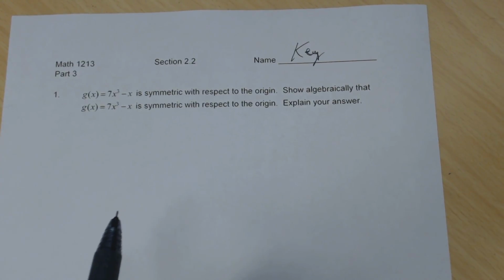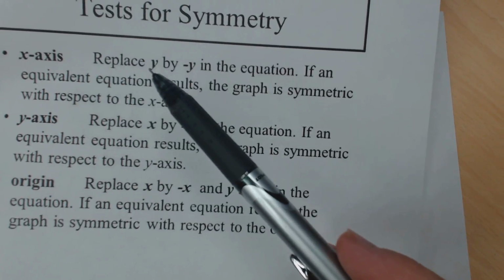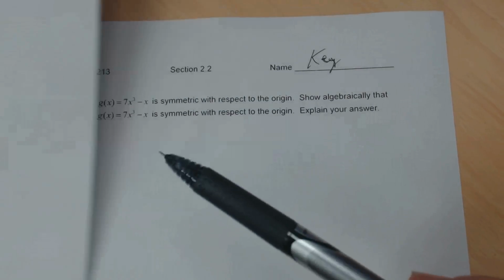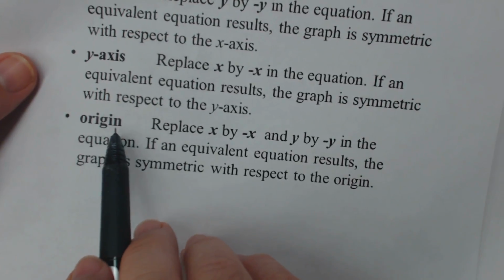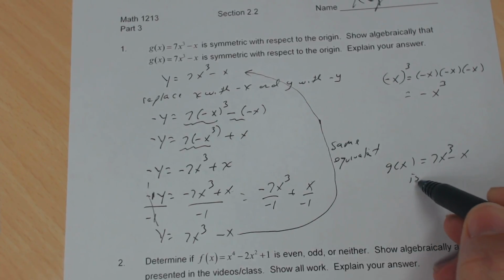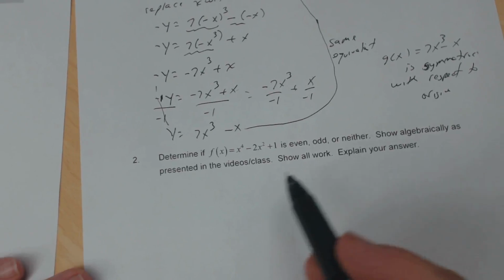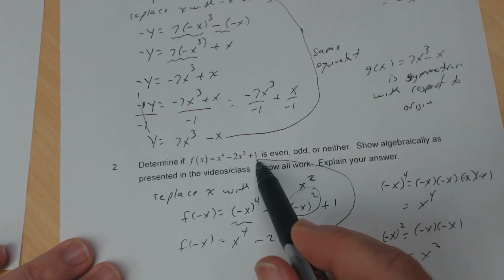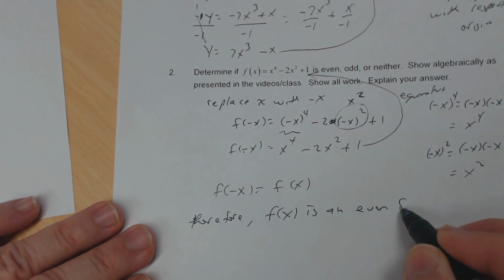key 2 2 p3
Determine if a function is symmetric with respect to origin
Determine if a function is even, odd, or neither